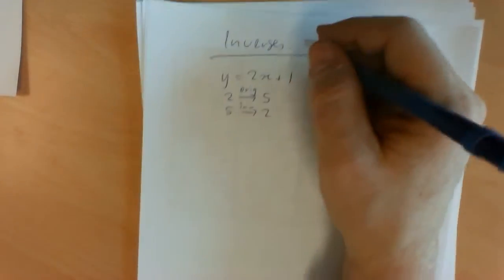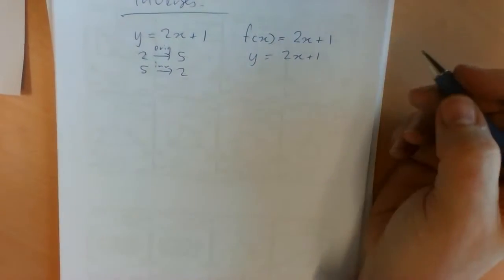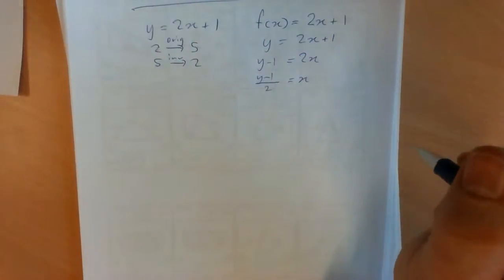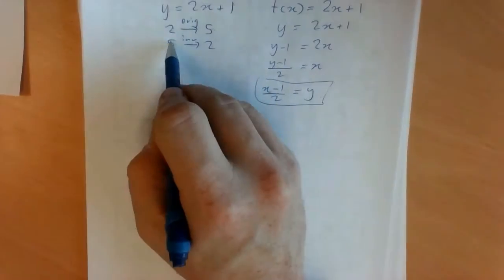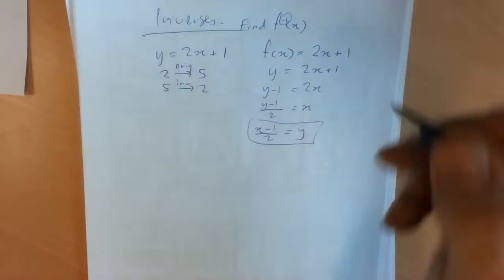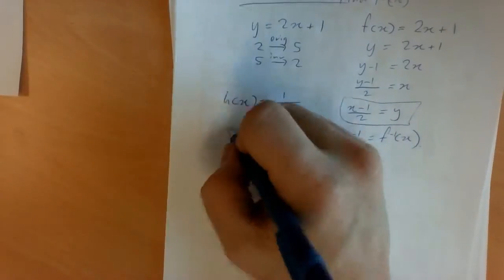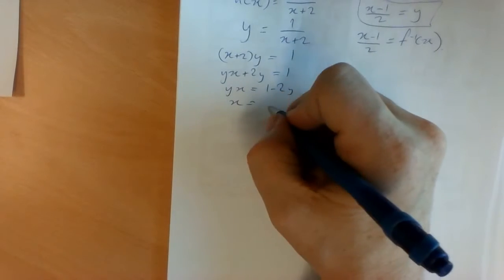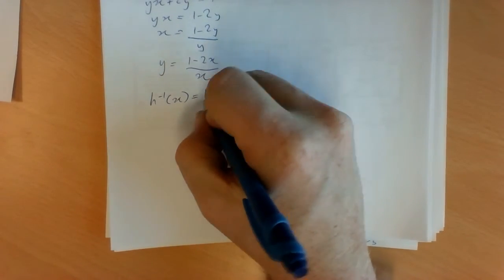59 Seconds on inverse functions